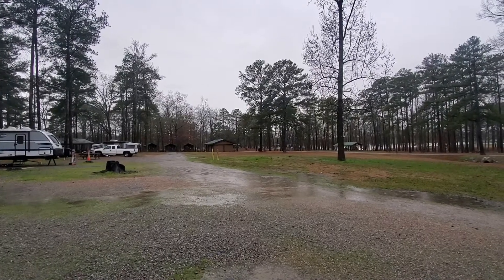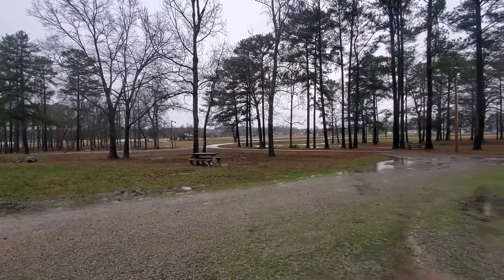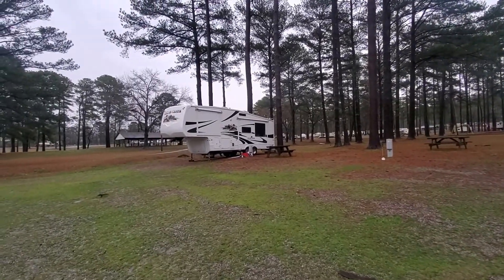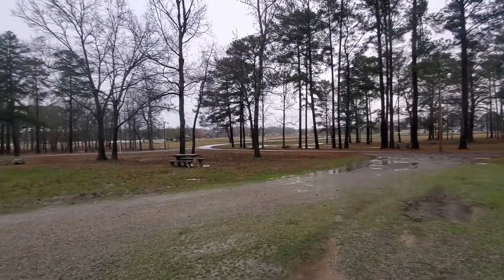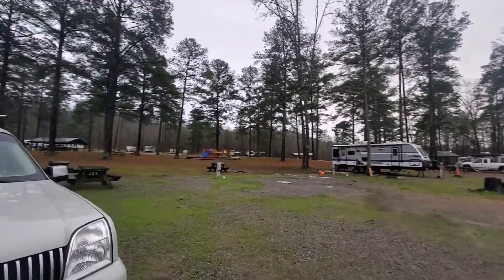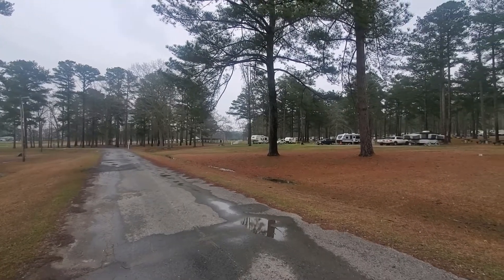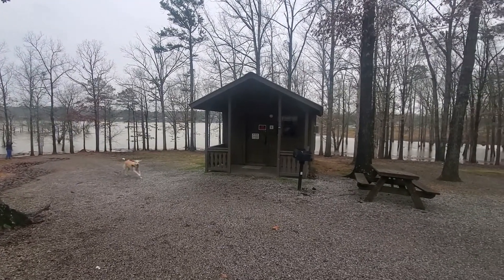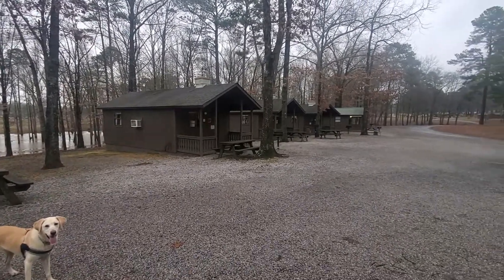Video of Smith Lake County Park, AL from UnnamedAdventures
▶︎ Large Campground with lots of "permanent" sites
This is your typical summer ultimate hangout spot for all and locals alike. There were tons of permanent. RV spots as this campground has over 300 sites and many of them had full service hook-ups. We stayed during the slow season and was raining the entire time. When the rain periodically stopped we were able to explore the expansive campground which allowed for a nice walk. Due to the ground being completely saturated at the time we weren’t able to explore off the paved or gravel roads. Overall it was a great dated campground to stop at. In the summer time I’m sure this place is hopping with all of the amenities open. We would come back here again during the off season as we don’t like the crowds of people!
and follow our journey on Facebook and Instagram or on our YouTube Channel at Unnamed Adventures.